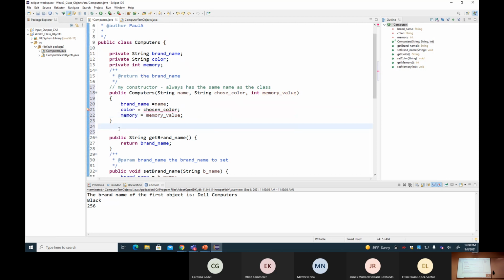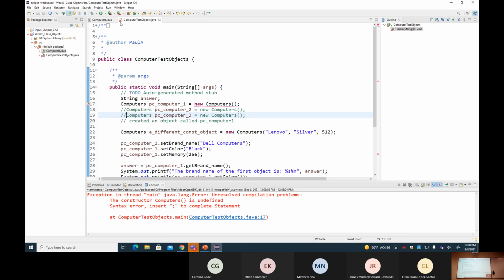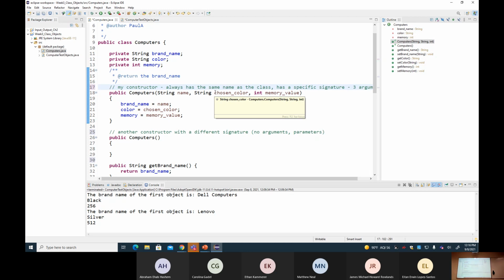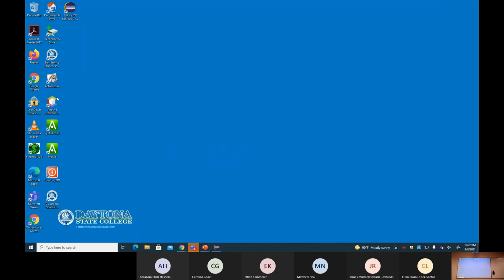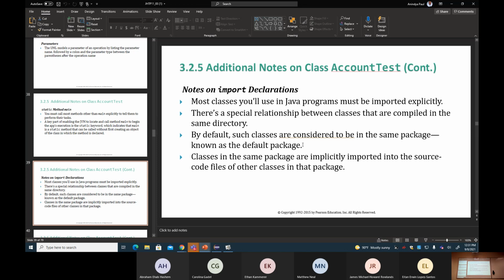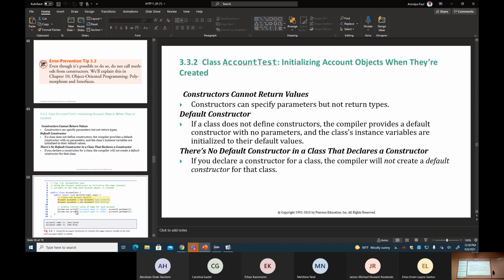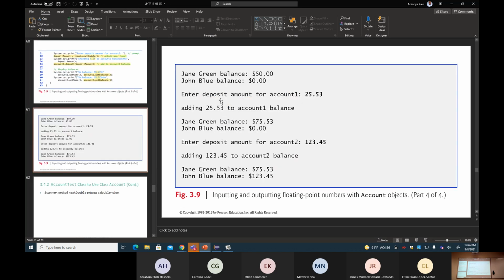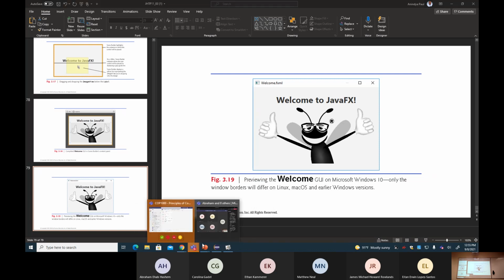Week3 Classes Objects part3